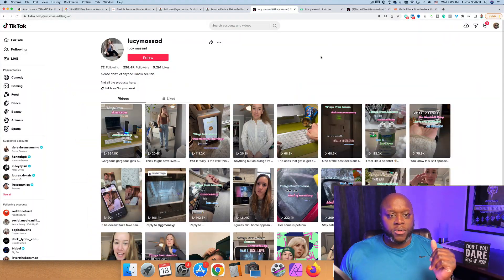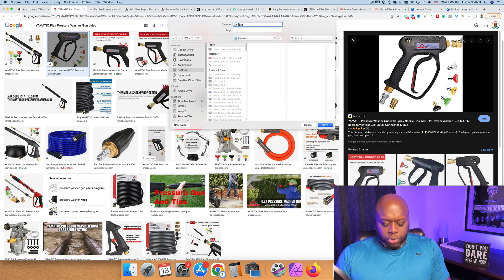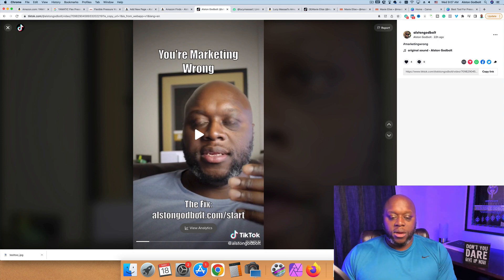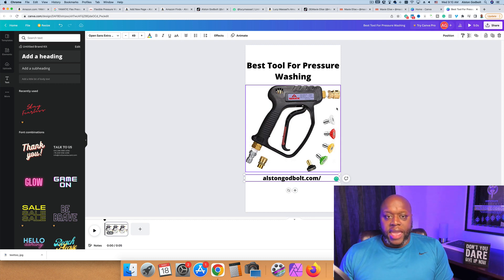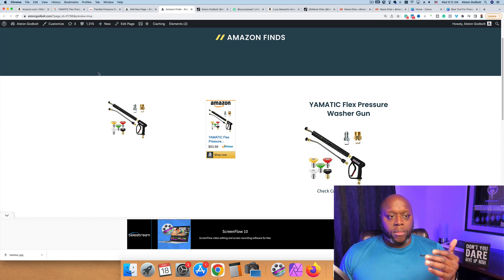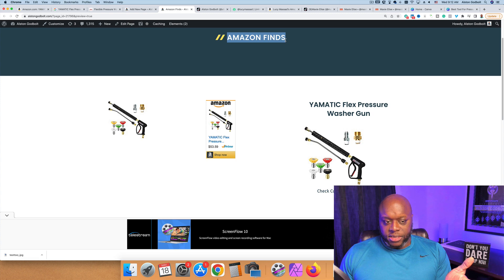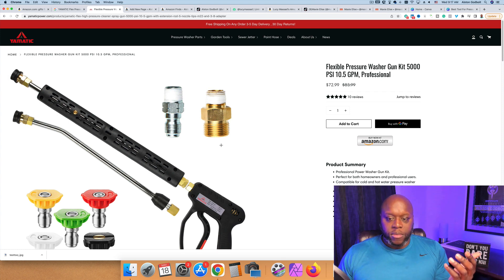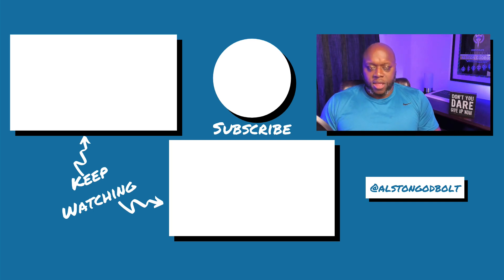(New For 2022) How To Promote Amazon Affiliate Links On TikTok 2022 ($100/Day Amazon & TIkTOk)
How To Promote Amazon Affiliate Links On Tiktok 2022 - In this video, I show you how to make money online with affiliate marketing. Included in this video is a step-by-step guide on how to make money on TikTok. If you want an easy-to-follow affiliate marketing tutorial, then watch this entire video. After watching this video, you'll know  to do affiliate marketing on TikTok